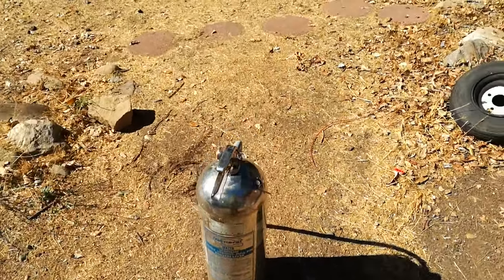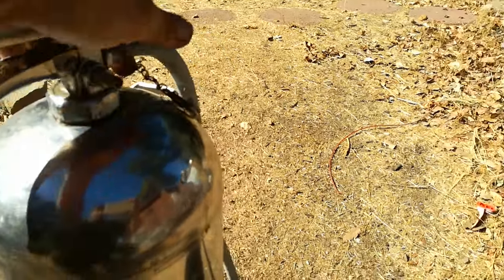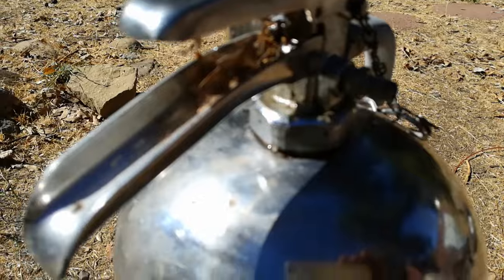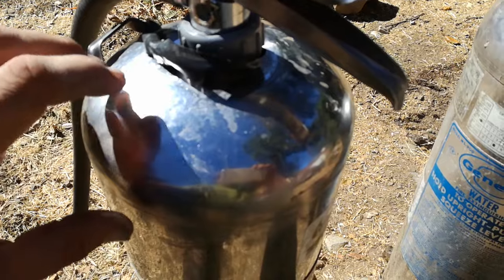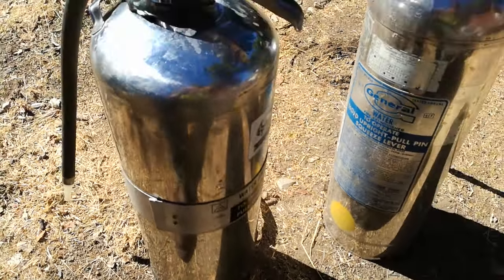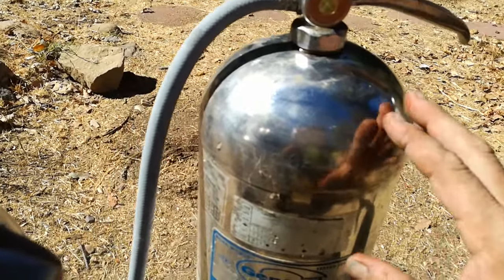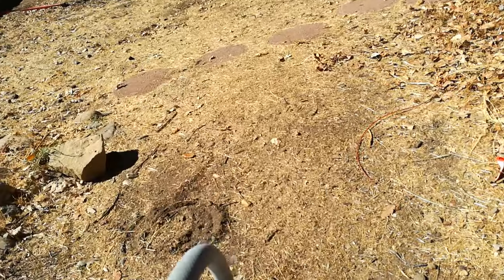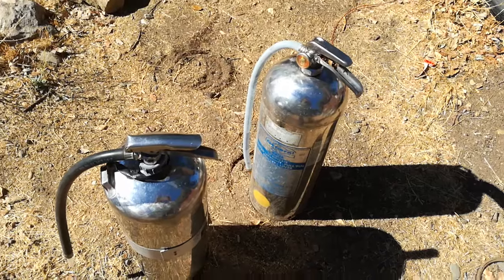How to capture Hydrogen and Oxygen while doing Electrolysis